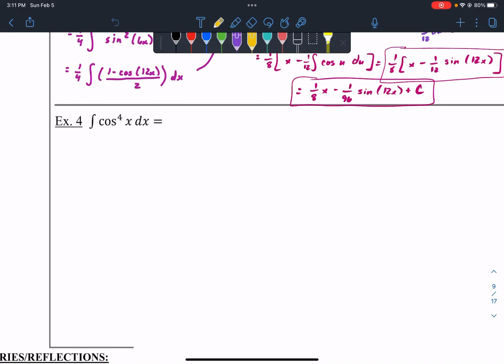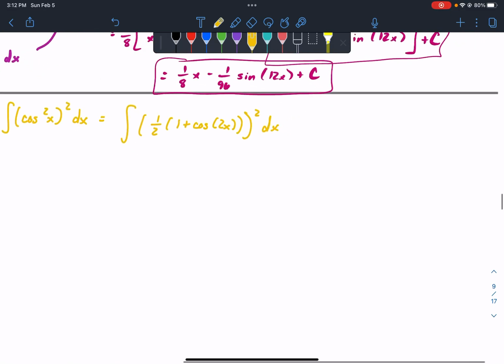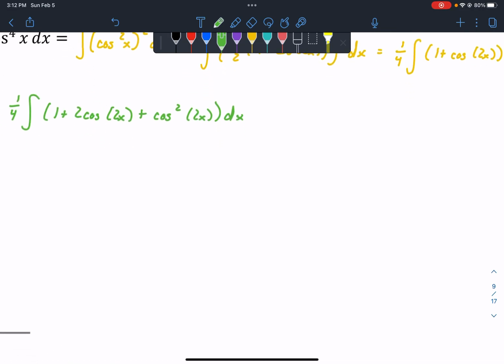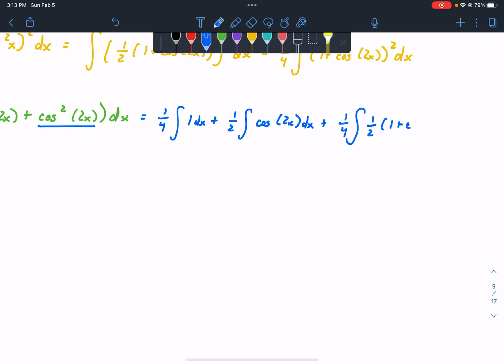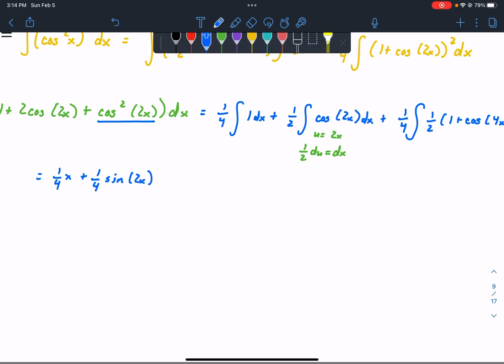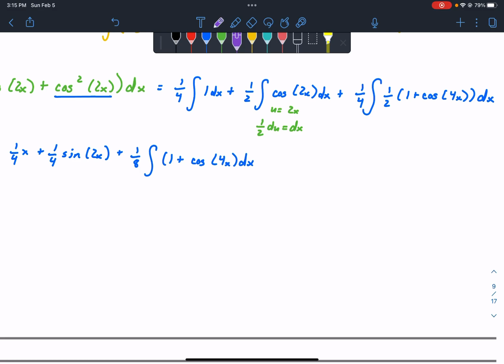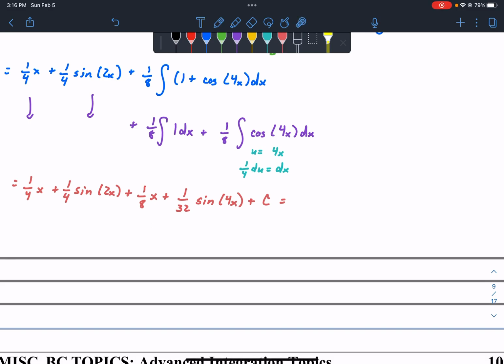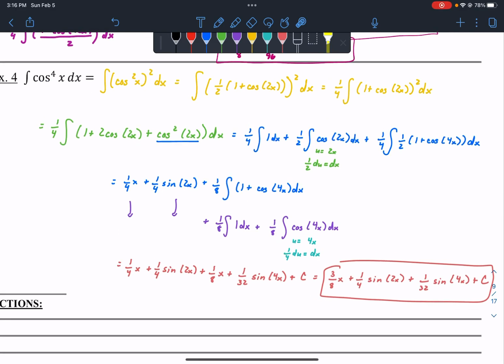Sim CALC Advanced Integration: Complex Trig Integration - Example 4